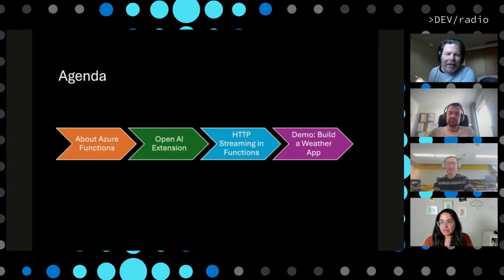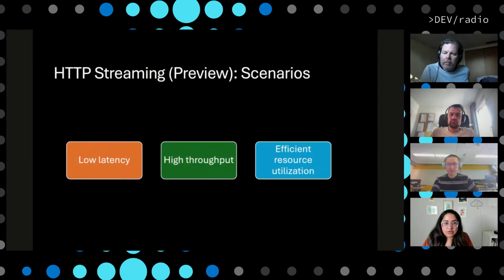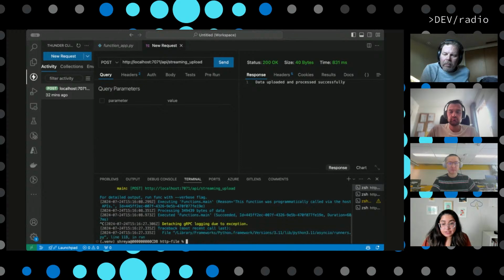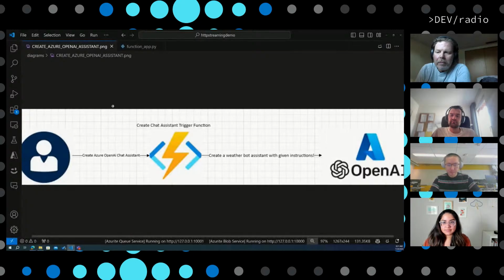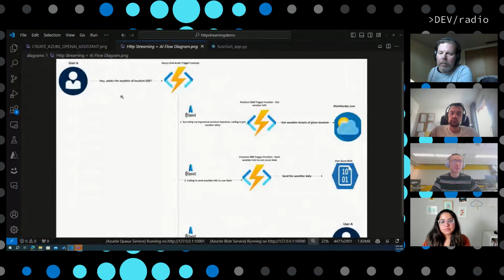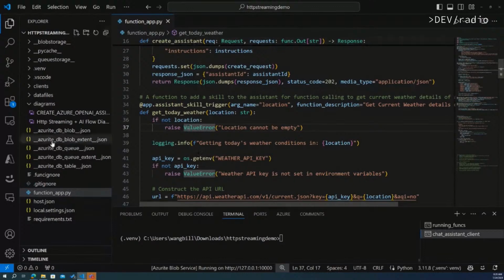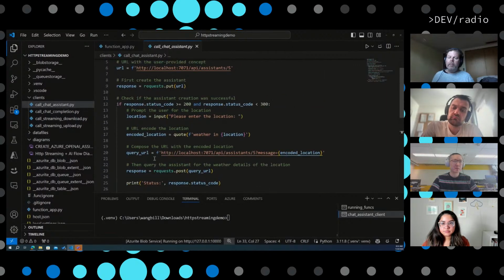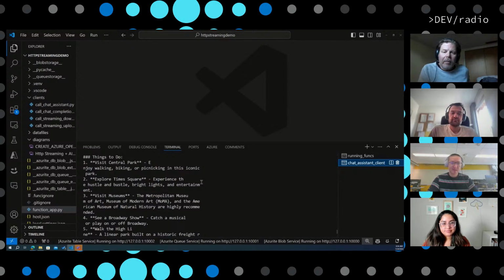Azure Functions updates for building AI applications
The Azure Functions Python team shares the latest updates and resources designed to enable developers working with AI. They provide an overview and demos of support for HTTP streams and the Azure OpenAI extension for Azure Functions